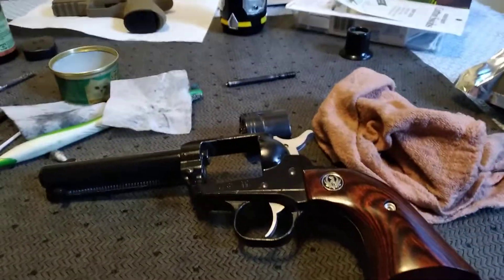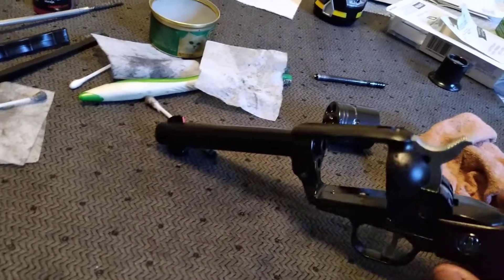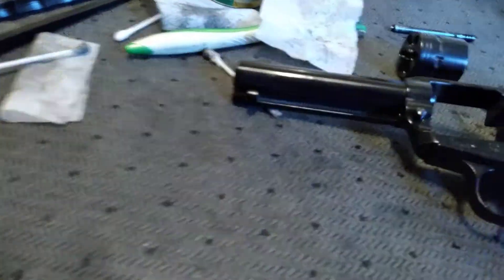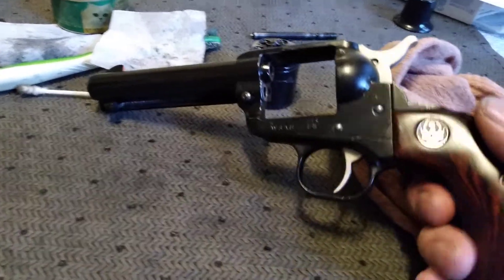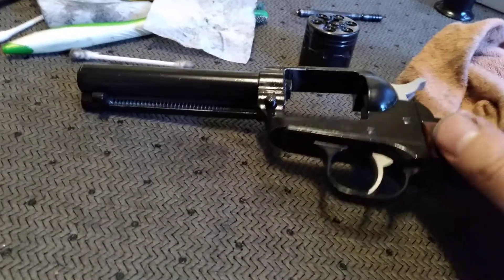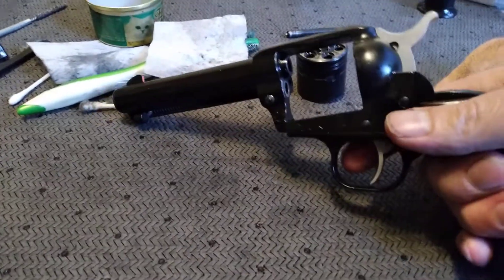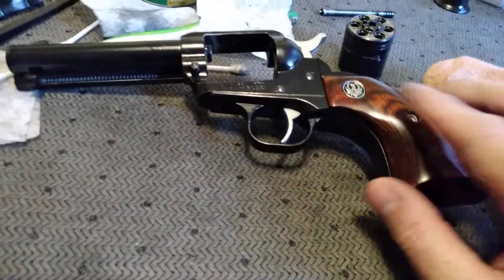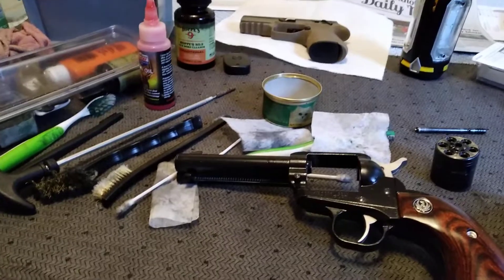Ruger Wrangler 5,000 round review. two years later....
Bought this as my second gun ever right in the middle of the pandemic..shot on the cheap for two years now.. still love this thing